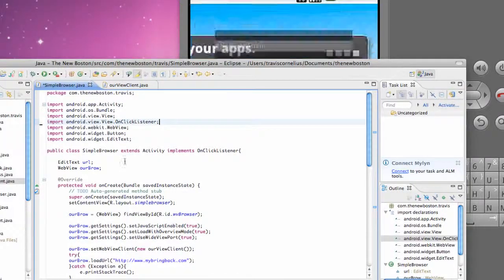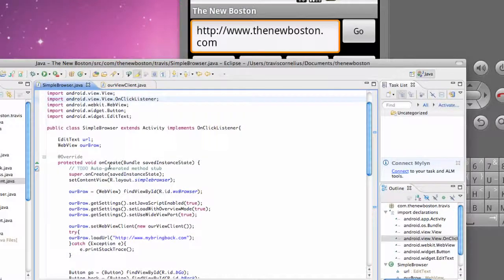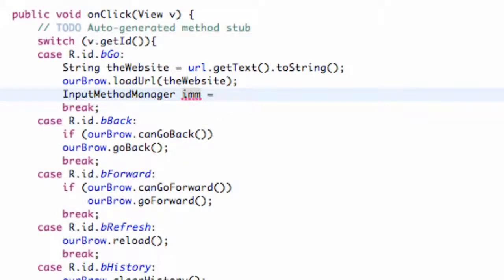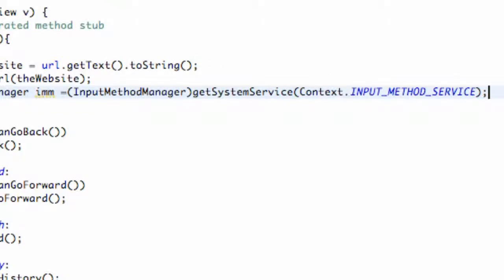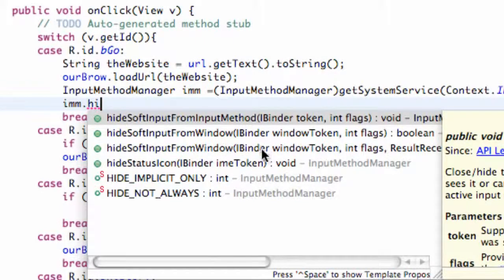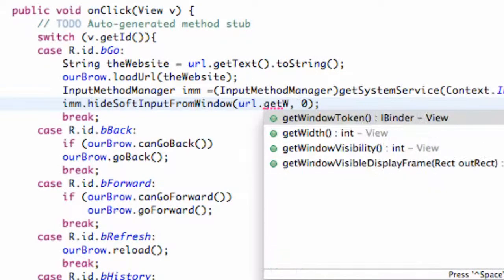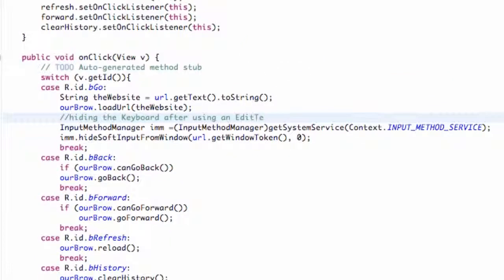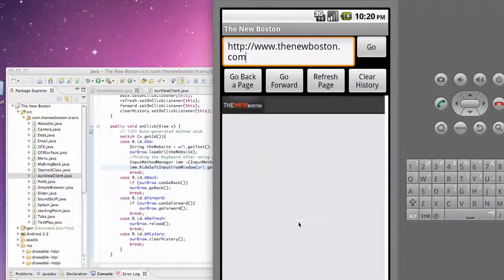Android Developing Applications Tutorial 93 Hiding the Keyboard